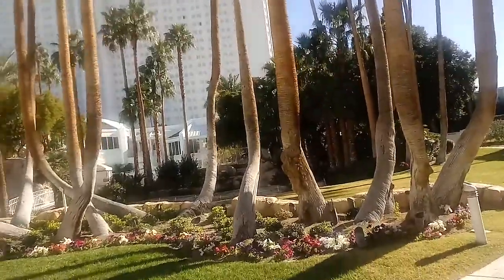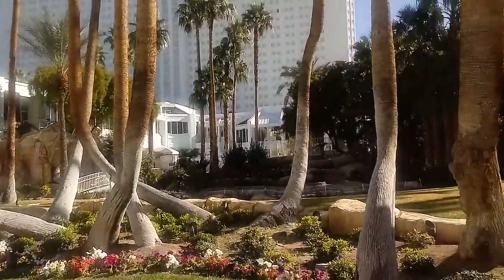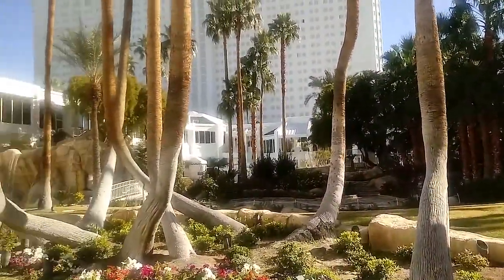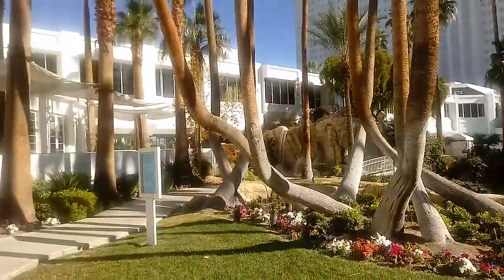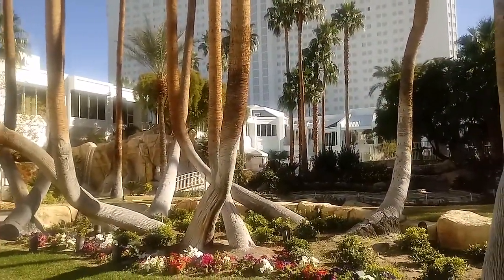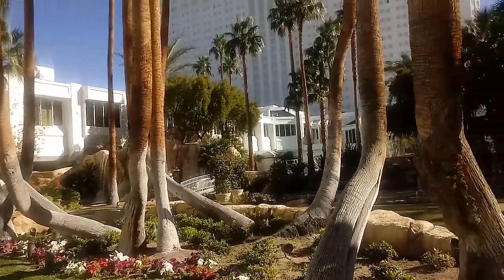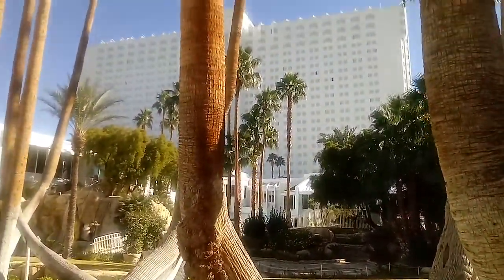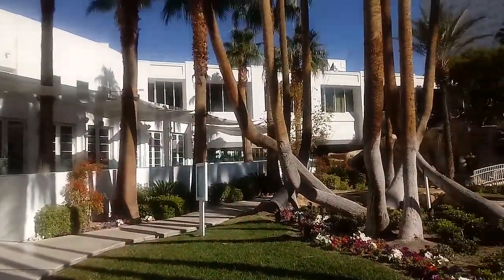Tropicana Las Vegas Part 2 Dec. 11, 2018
The area near the pool at the Tropicana resort.